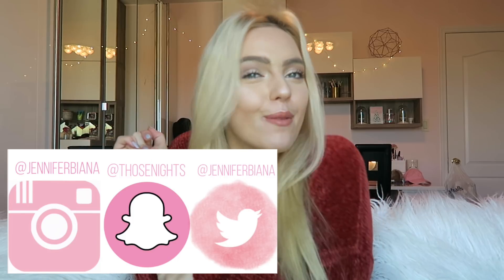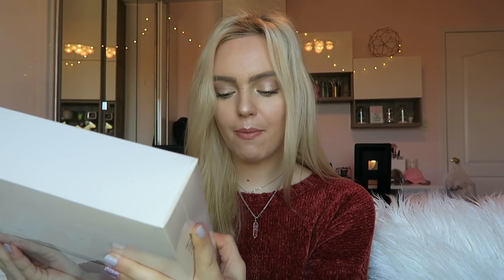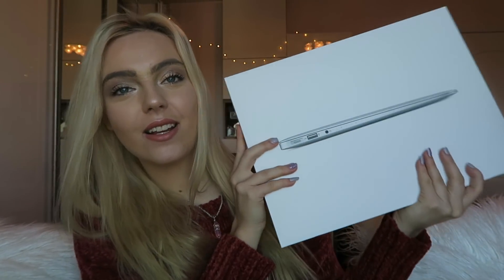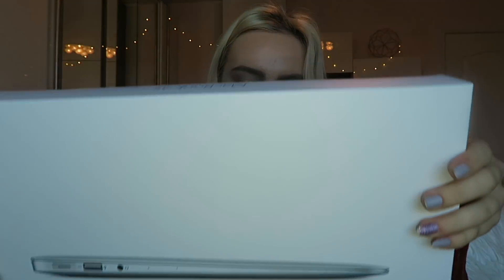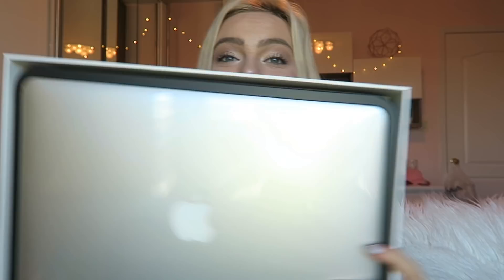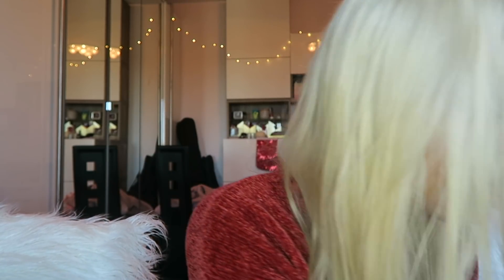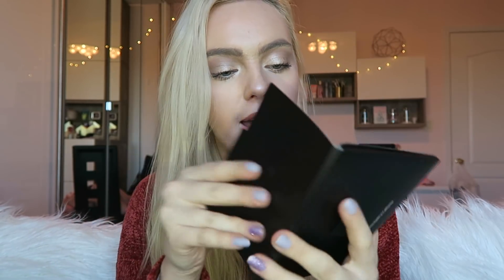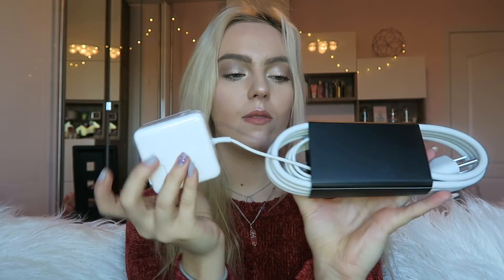2017 MACBOOK AIR UNBOXING | LATEST MODEL😍 😱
Apple - MacBook Air® - 13.3" Display,  Intel Core i7 ,  8GB Memory - 512GB Solid State Drive (Latest Model) - Silver, and processor speed is 2.2 gigahertz